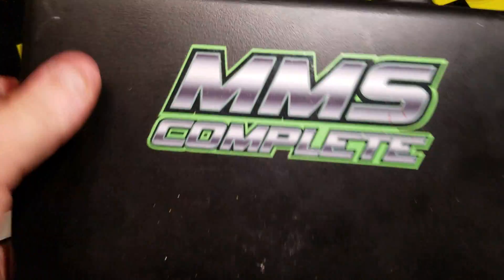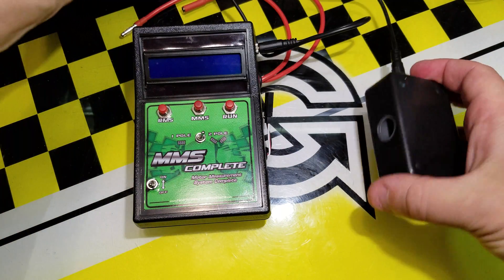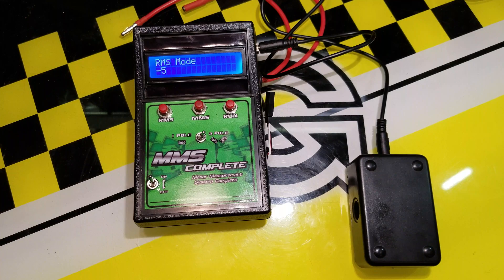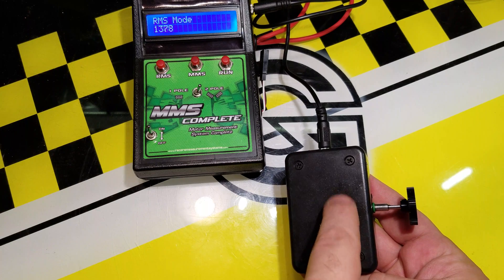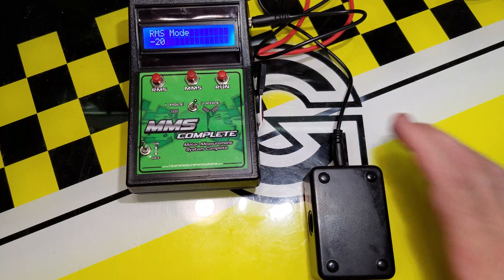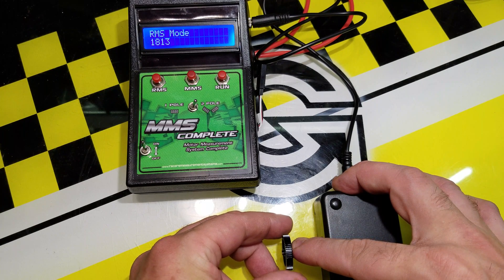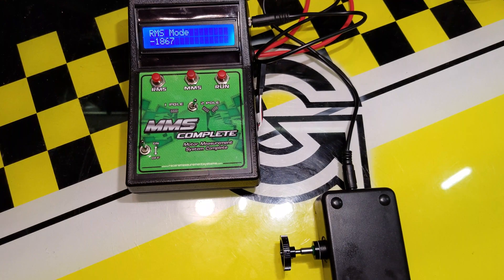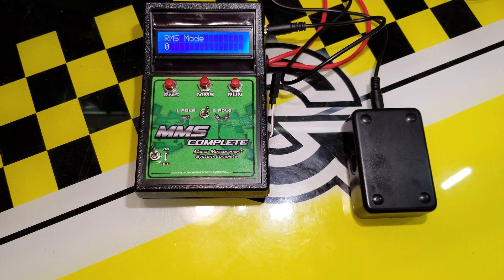Review: MMS Complete - Rotor Measurement System - Rotor tester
In this video I review my MMS Complete brushless motor tester, which is made by Racers Measurement Systems. This is a purpose built piece of test equipment, made to test brushless motors.

The Motor Measurement System (MMS) complete can test 3 aspects of a brushless motor: 1) the gauss of the rotor, 2) the resistance of the stator windings, and 3) the PRM and amps of the motor.

This video focuses on the Rotor Measurement System (RMS) rotor test capabilities, to test the magnetic strength of a couple rotors.

This is a great tool for motor builders or racers who need to test the strength of their rotors to fine tune their motor's performance.